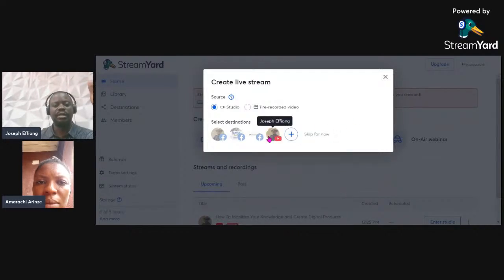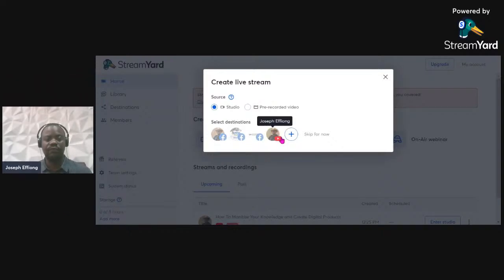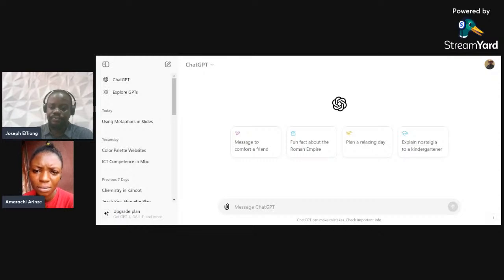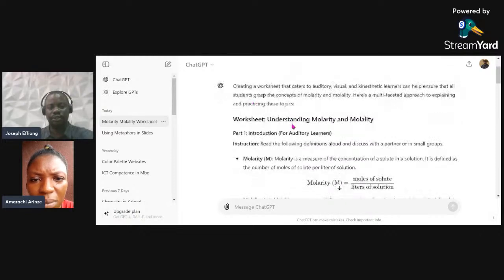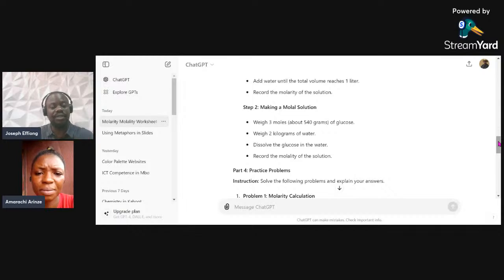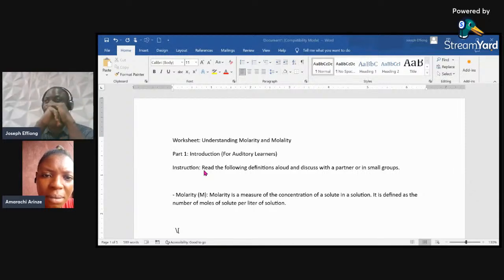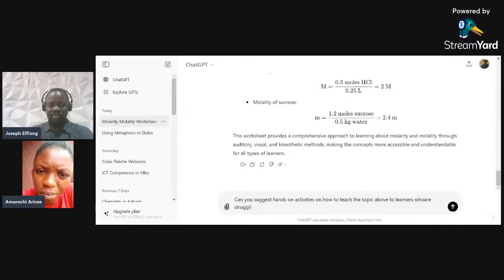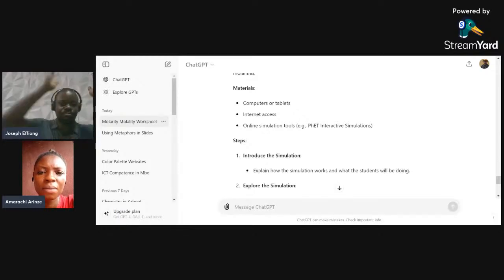How To Monitize Your Knowledge and Create Digital Products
Create Digital Products